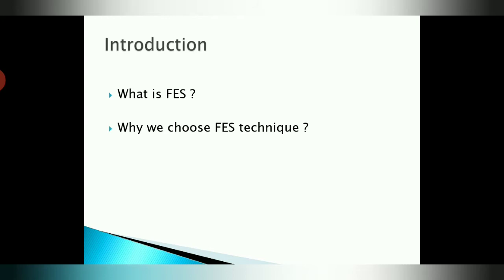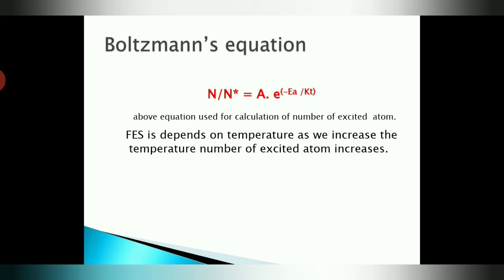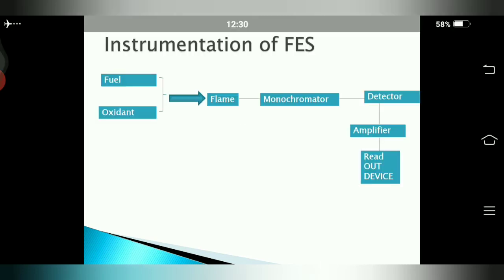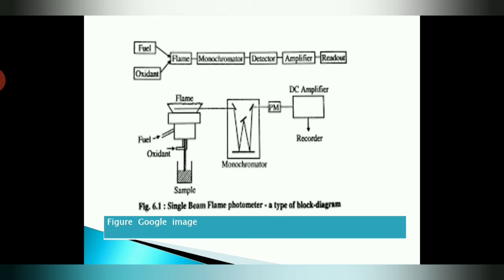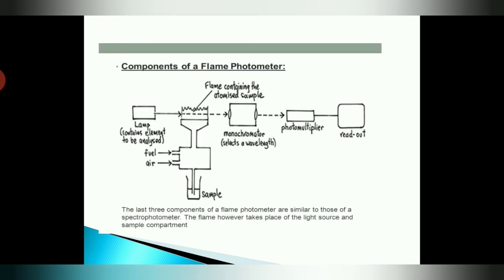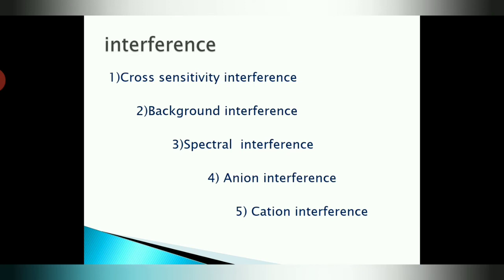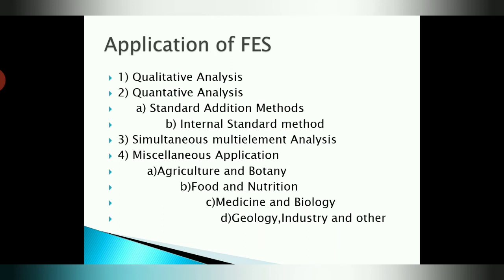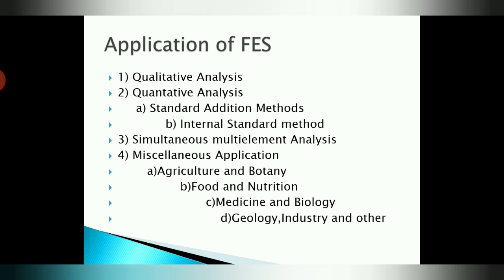Flame Emission Spectroscopy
T. Y. Bsc